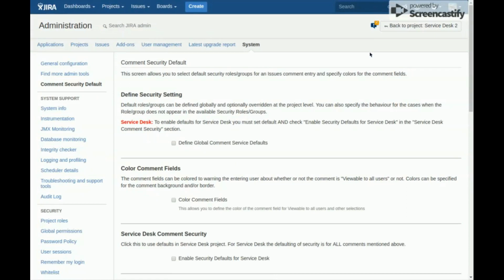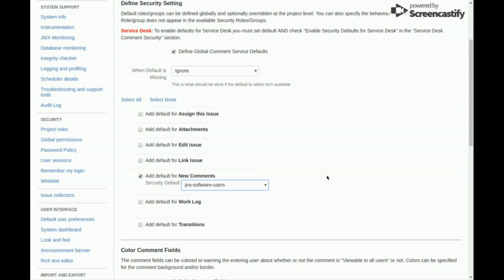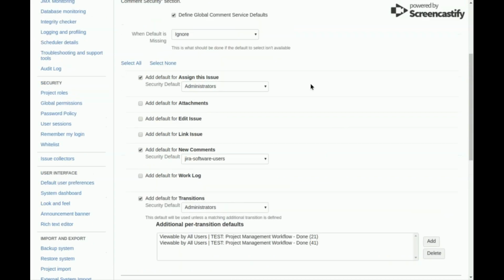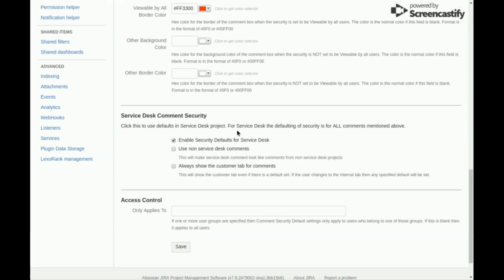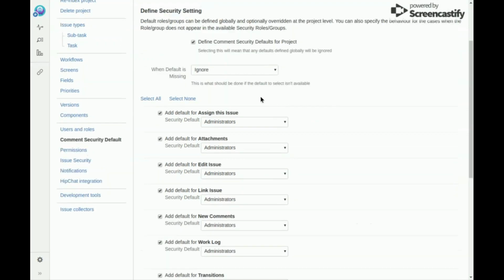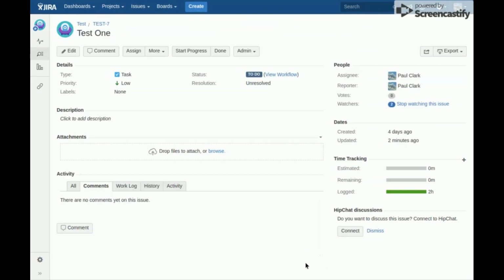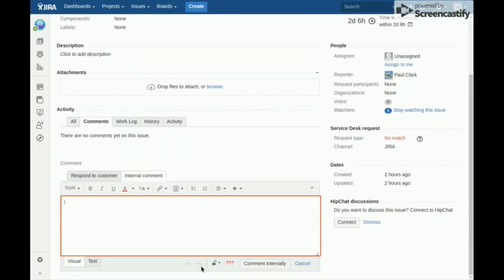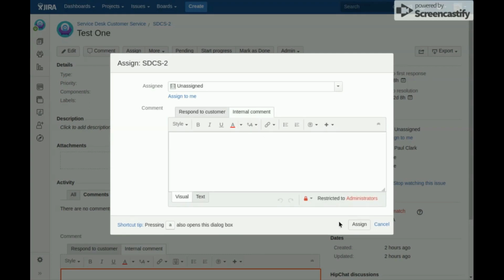Longer demo of Comment Security Default app for Jira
This app allows you to set the default role/group security level for new comments. The settings can be applied globally for all Jira projects and/or at the project level. (see Video content below)

Specify different defaults for:
* Add comment
* Add attachment
* Log work
* Link issues
* Edit issue
* Assign issue
* Transitions (also specify per-transition defaults)
* Color comment fields to warn users when the comment is visible to all users

If the selected role is not present then you can force the user to specify a role.

Note: Feature requests welcome

Video Content
0:00 - Introduction
1:15 - Global Configuration
7:12 - Project Configuration
8:27 - Issue Example
10:55 - Service Desk Issue Example
12:47 - Conclusion